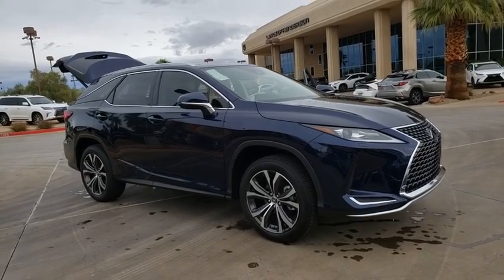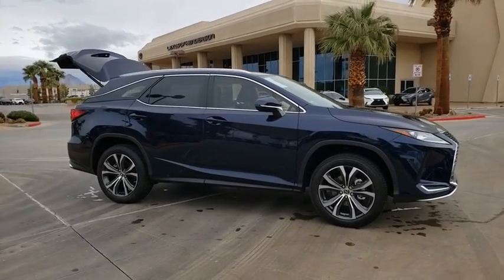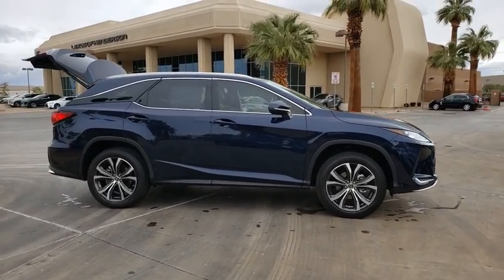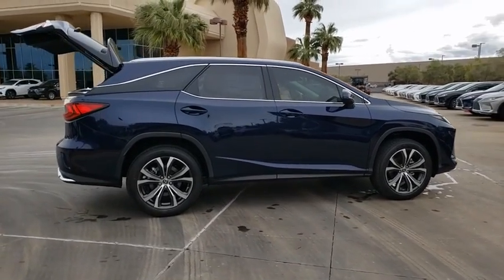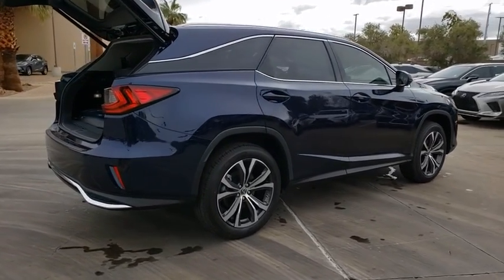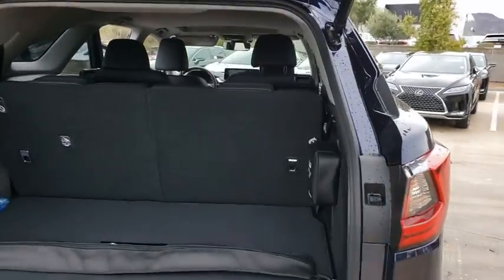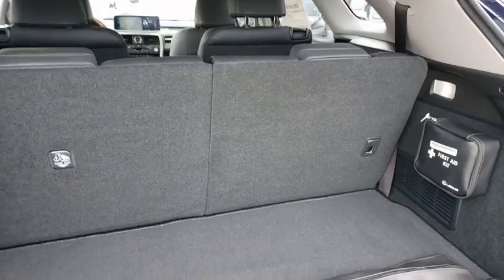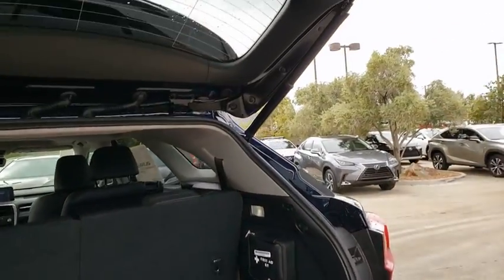2020 LEXUS RX350 Las Vegas, Henderson, St. George, Cedar City, Summerlin, NV 0H200429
BLUE New 2020 LEXUS RX350 available in Las Vegas, Nevada at Lexus of Henderson. Servicing the Henderson, St. George, Cedar City, Summerlin, NV area.
2020 LEXUS RX350 RX 350L - Stock#: 0H200429 - VIN#: JTJHZKFA0L2024812